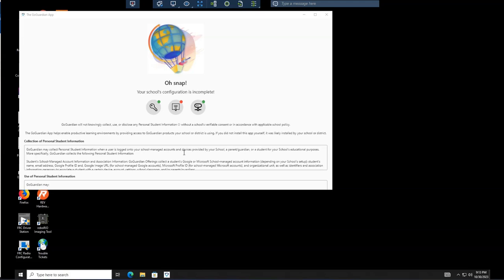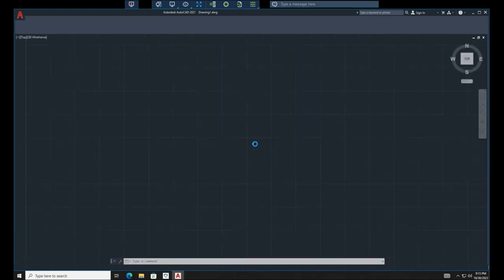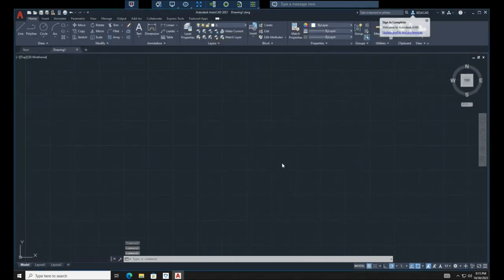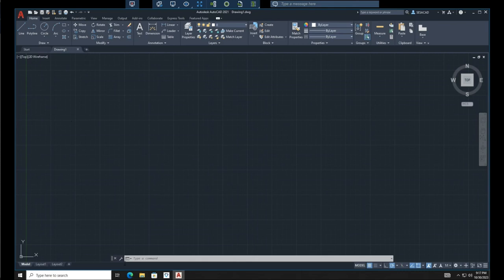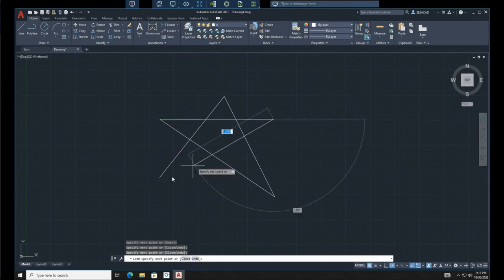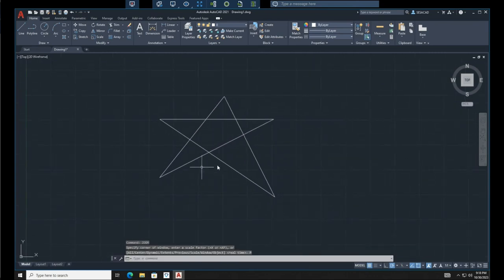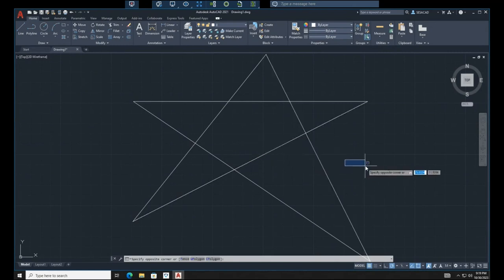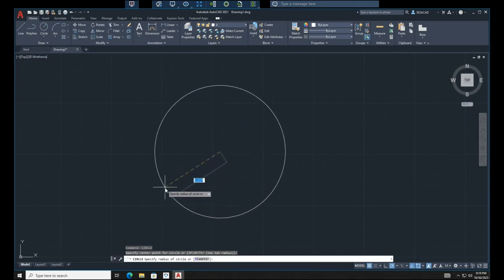ACAD 01 Autocad via Splashtop 01